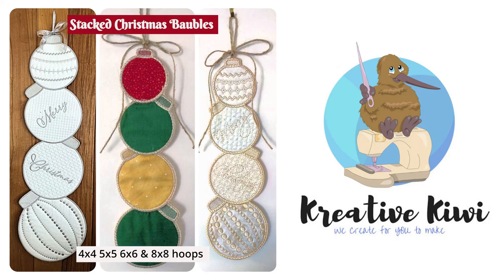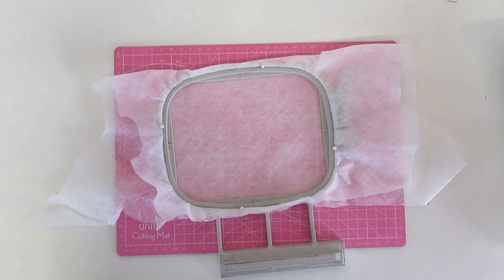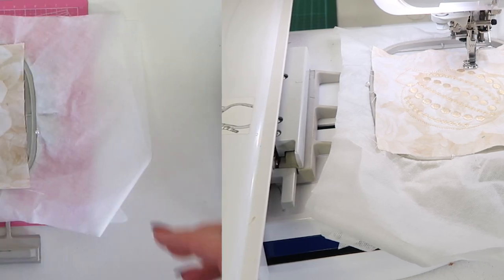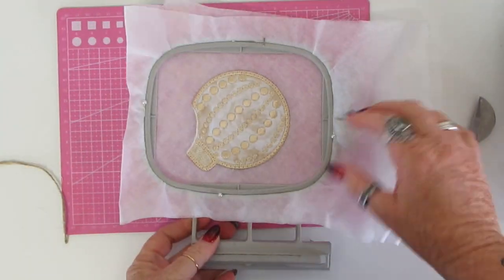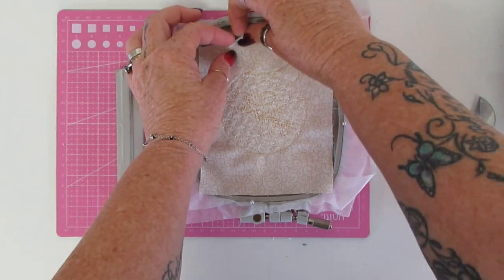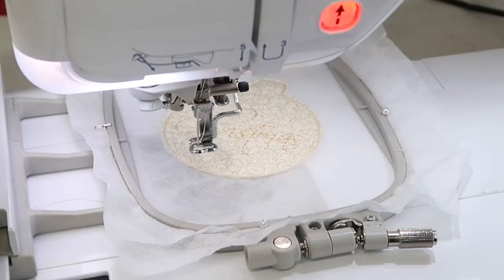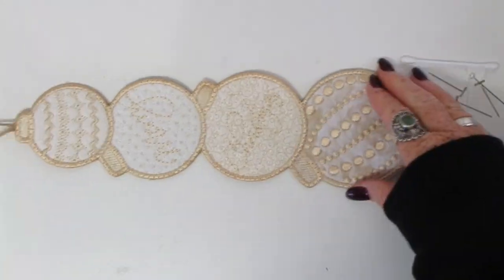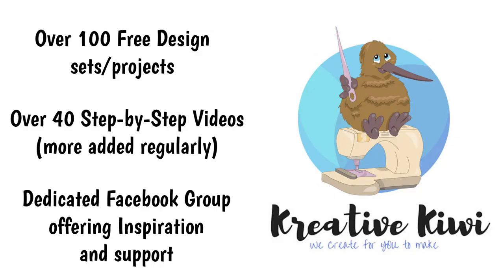In the hoop Stacked Christmas Bauble Video by Kreative Kiwi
View @Kays Cutz for more videos making Kreative Kiwi Embroidery Designs

Join our Kreative Kiwi Embroidery Facebook Group to share hints and tips and photos of your projects.

We create for you to make